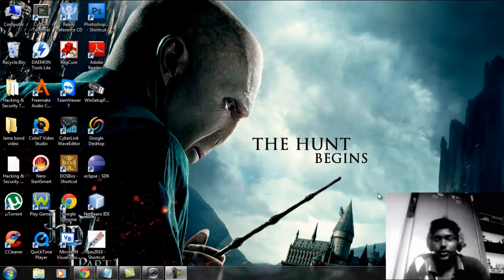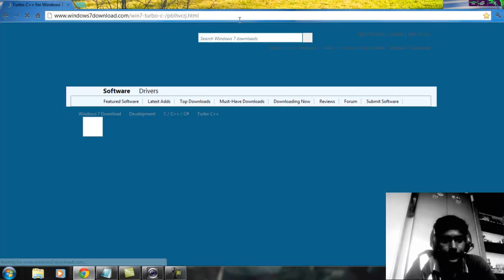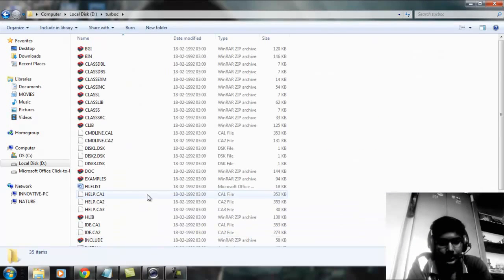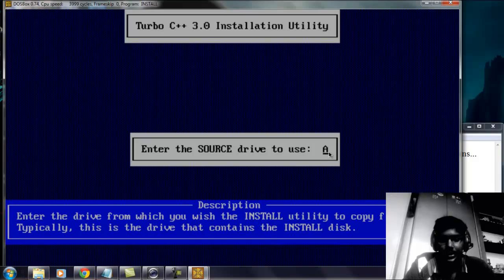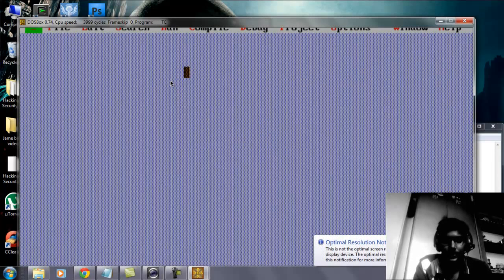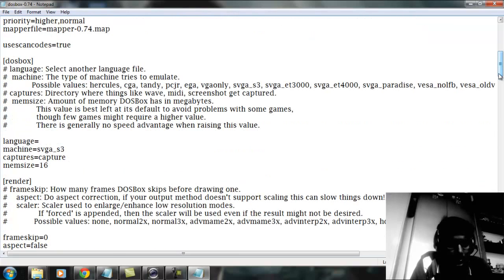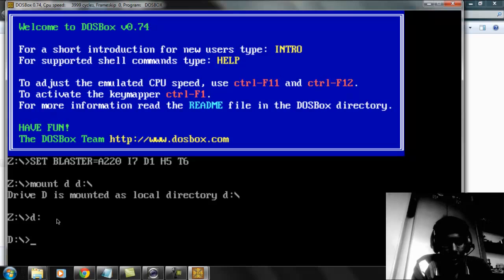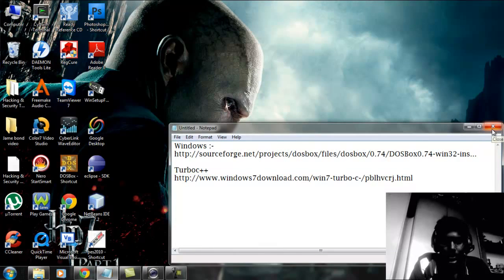How to download and install TurboC on windows-7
This video helps you to download and install turboc++ in windows7, fullscreen,all problems solved.

Bonus Video:
How to recover deleted files from formatted SD card, hard drive, pen drive etc: